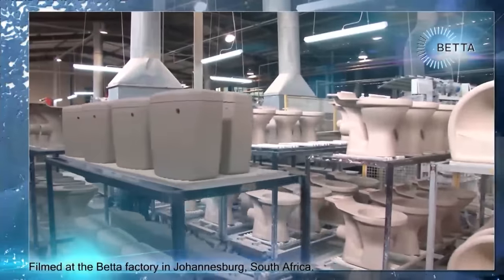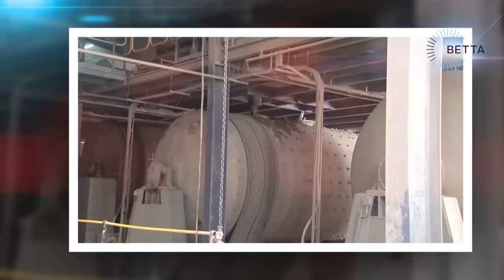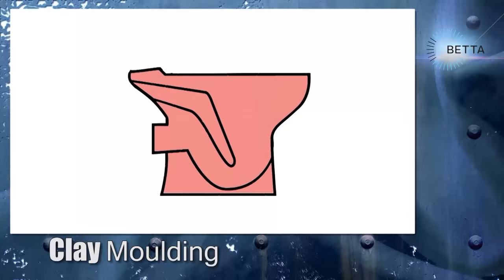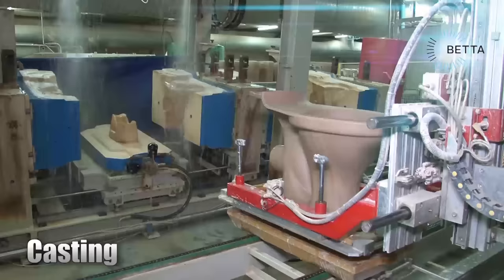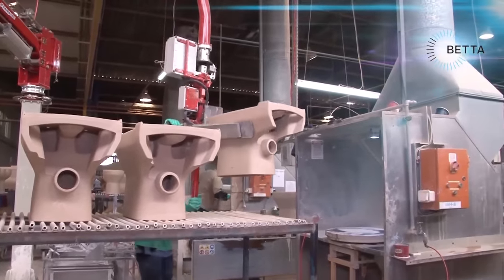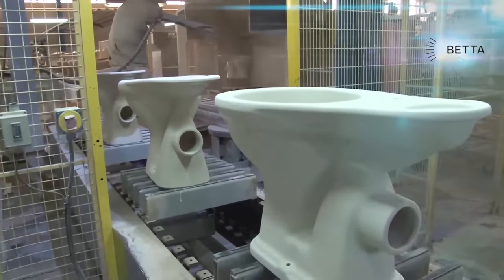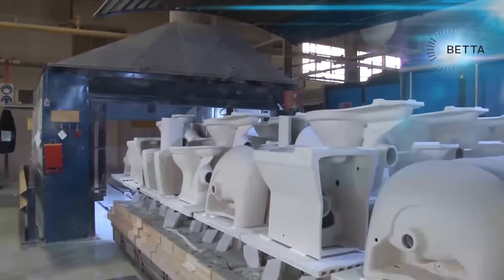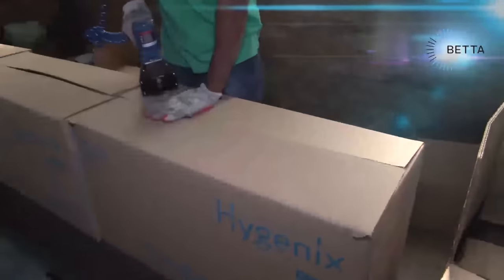How TOILETS are Made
This is how Toilets are made at our Betta Factory under Ceramic Industries in South Africa.

We also produce Tiles and other bathroomware such as Baths, Basins and Bidets.